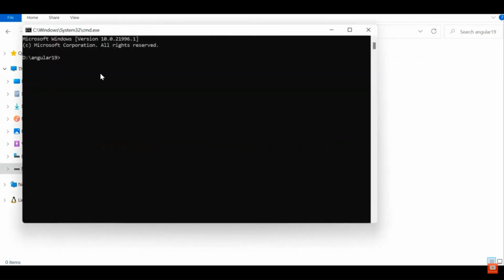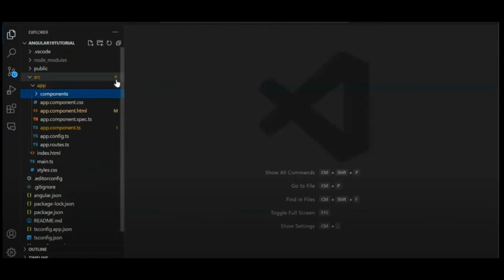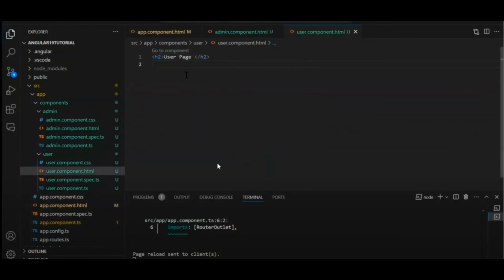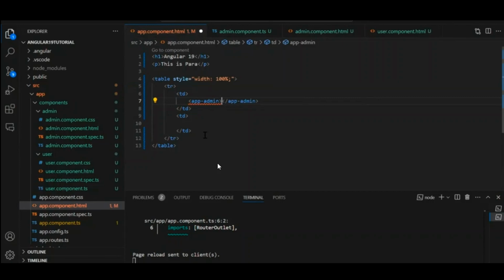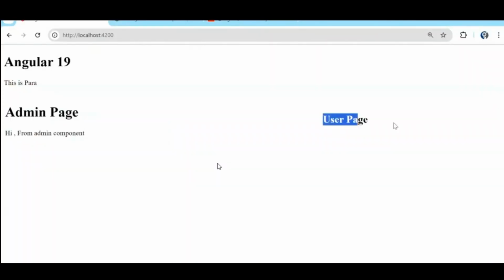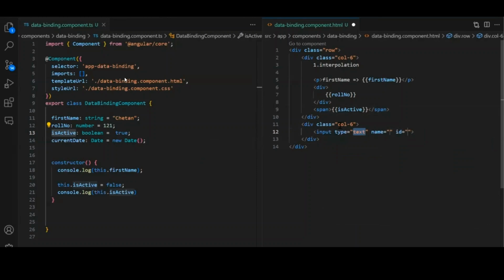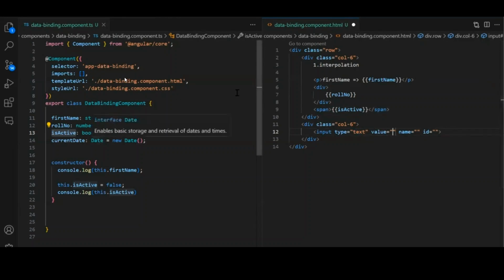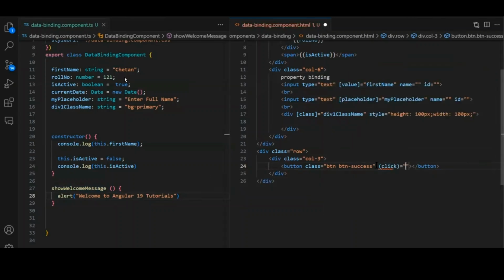Angular 19.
Please watch this video for Asad Khan’s initial technical screening.